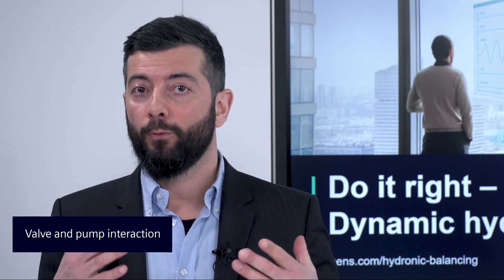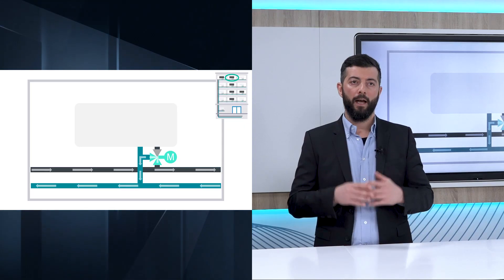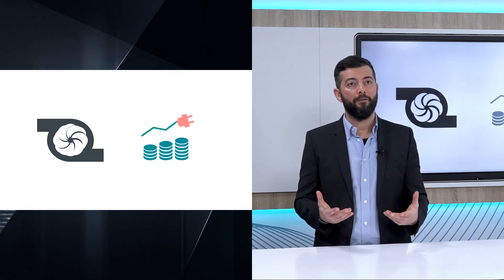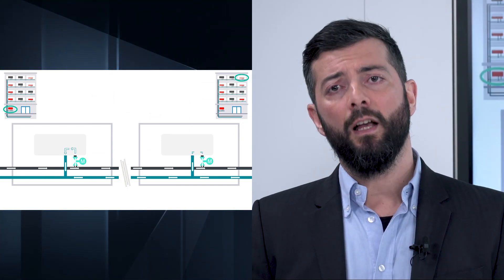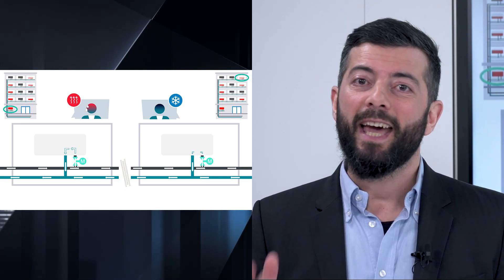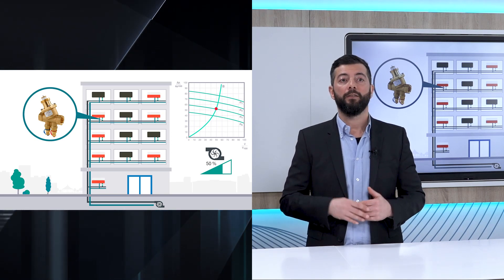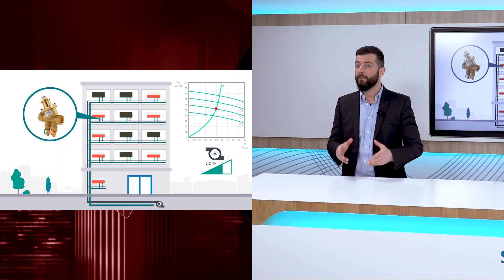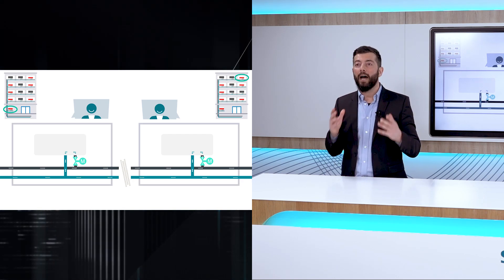Dynamic hydronic balancing: Valve and pump interaction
This episode of "Do it right: Dynamic hydronic balancing" focus on the interaction of valves with the pump.